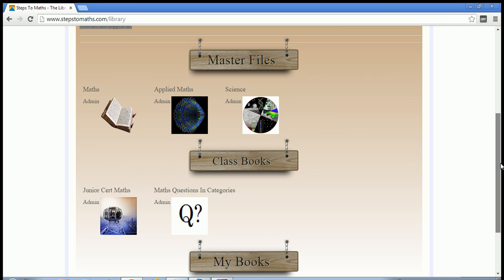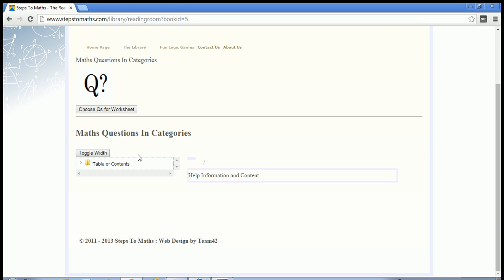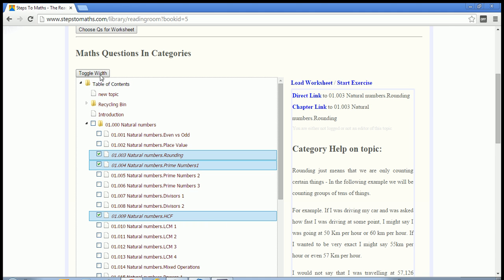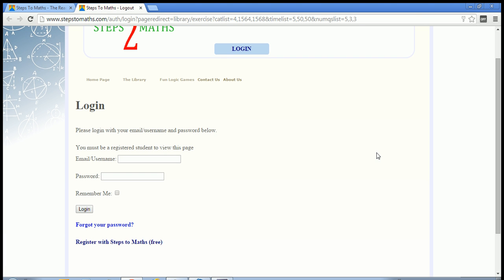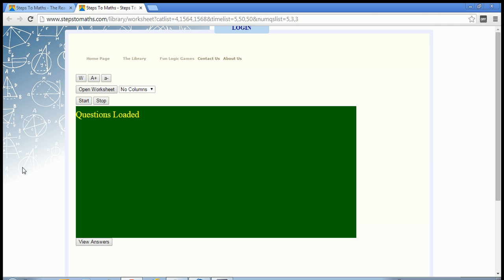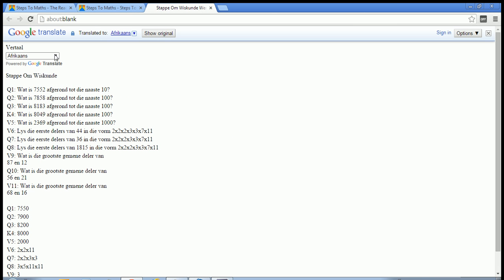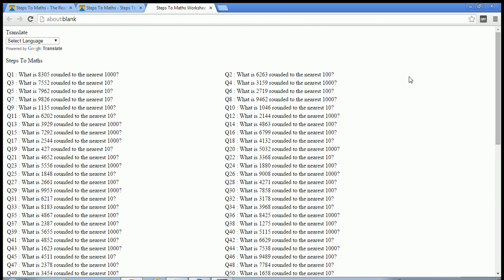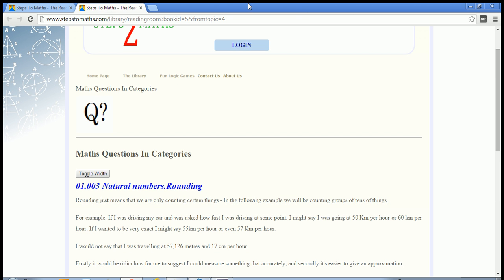001 Introduction to the library and worksheets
An introduction on the Steps To Maths website and using it to provide free worksheets to your students.